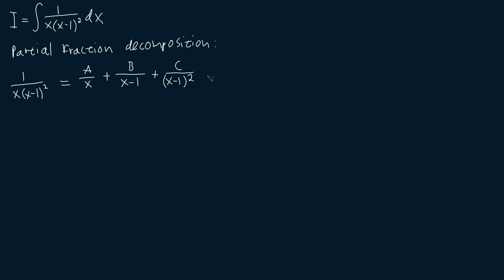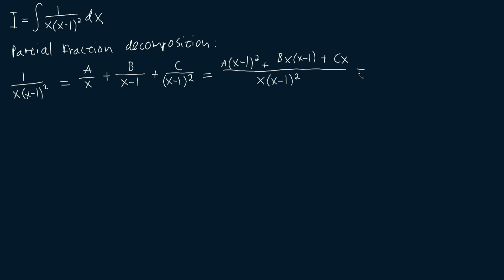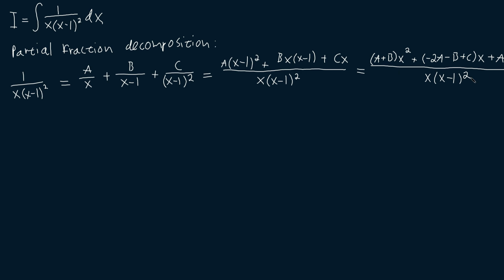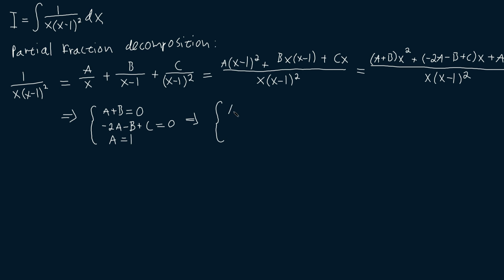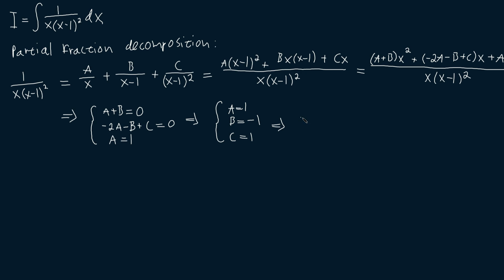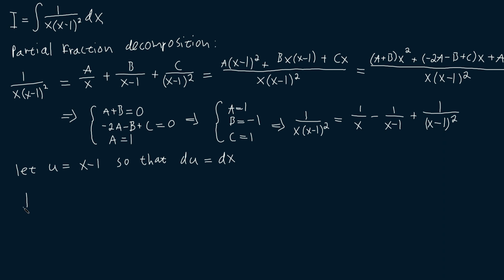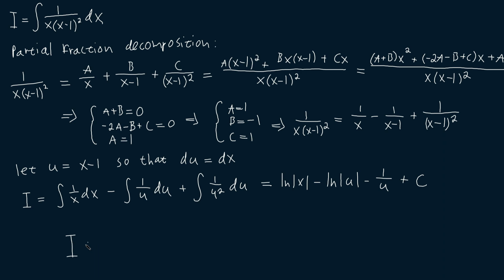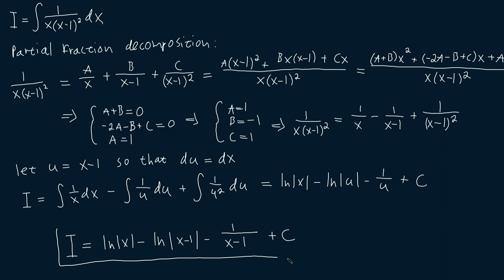The Integral of 1/(x(x-1)^2) Using Partial Fraction Decomposition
How to solve the indefinite integral of 1/(x(x-1)^2). We’re going to use the partial fraction decomposition to transform the integrand into an easily solvable form. Then we're going to use a u-substitution to solve the integral.